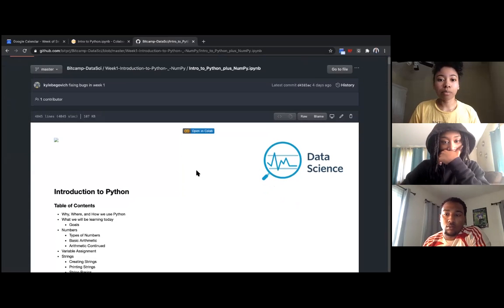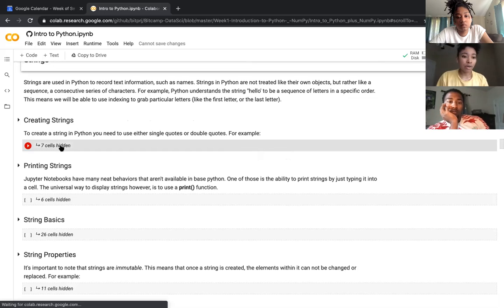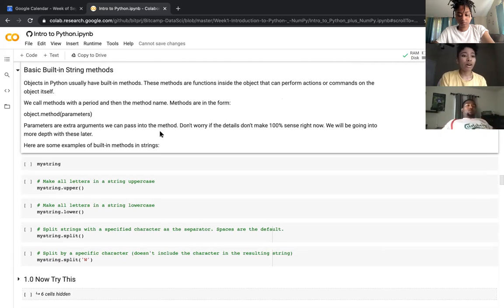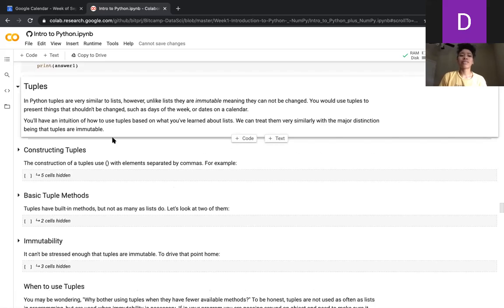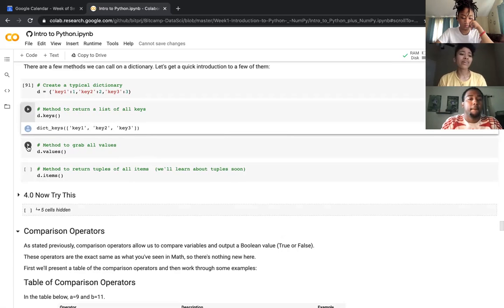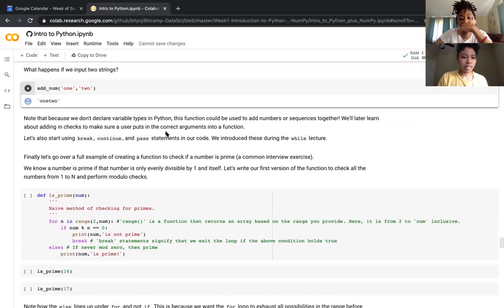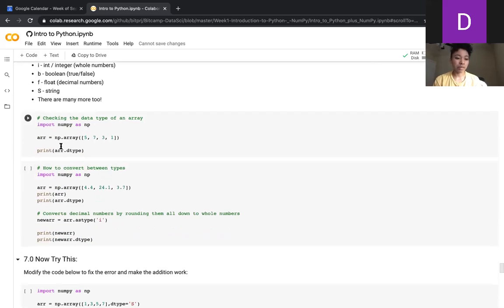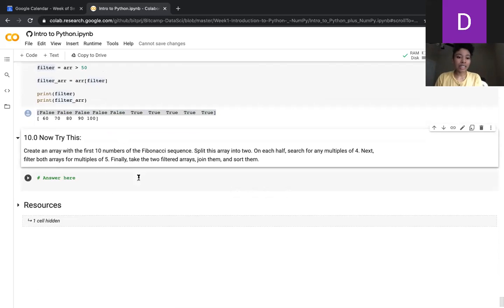Week 1 - HU Data Science Bit Camp